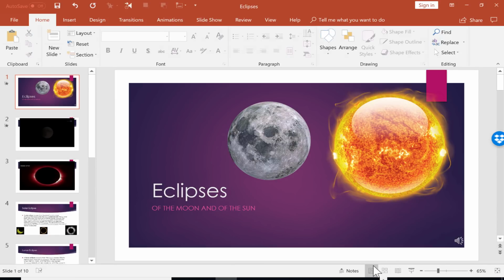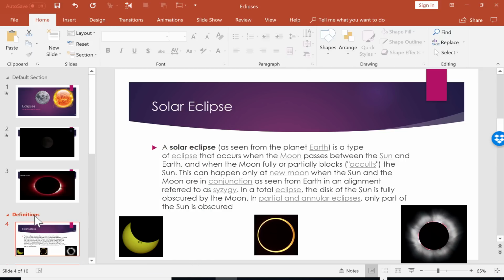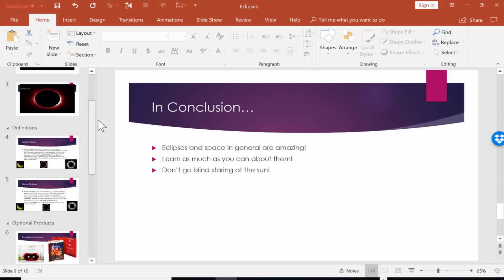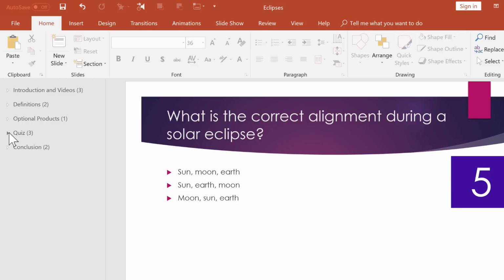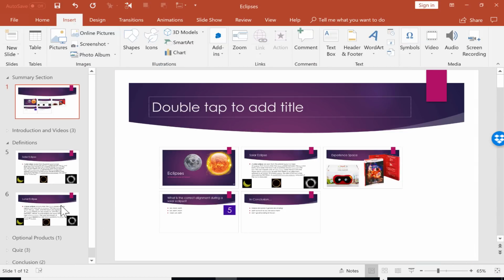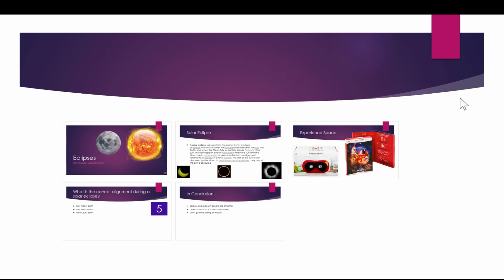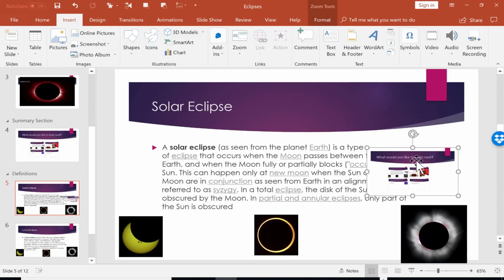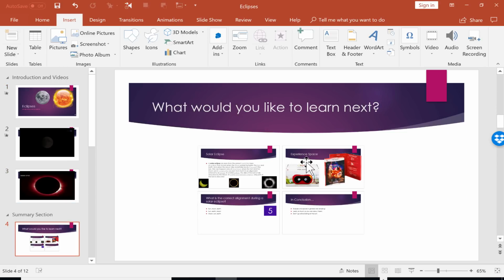Organizing Your PowerPoint Slides Using Sections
Learn how to add sections to your PowerPoint presentation to help you organize your slides more effectively.  For Office 365 users you'll also learn how to create zoom links to your slide sections and to individual slides. This enables you to create non-linear presentations and to be more adaptable to your audience's needs.

See below for recommendations on presenter remotes:
Doosl Wireless Presenter (Economy model remote with great reviews)
See below for information about the virtual reality kits:
View-Master Virtual Reality Starter Pack
Space View-Master Experience Pack